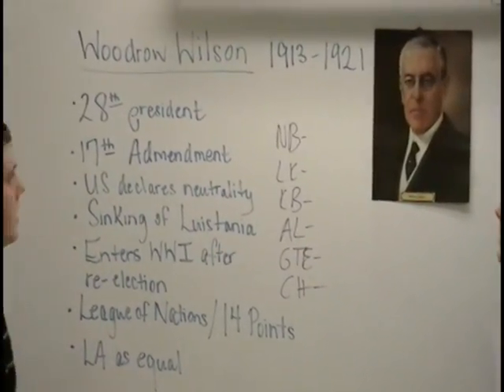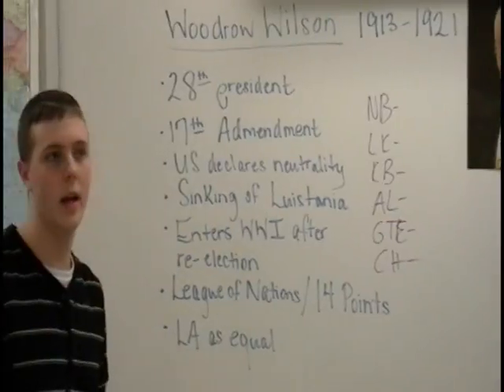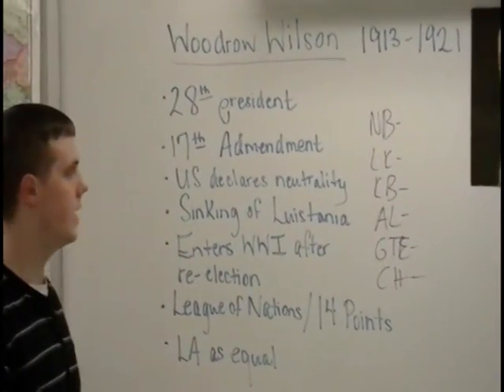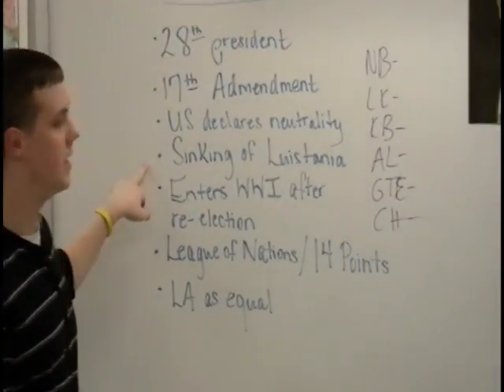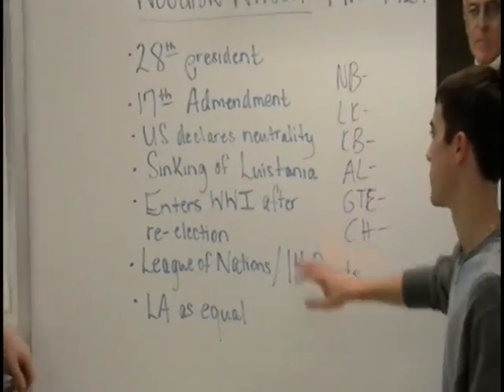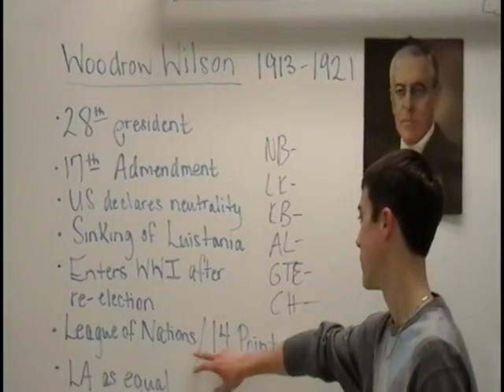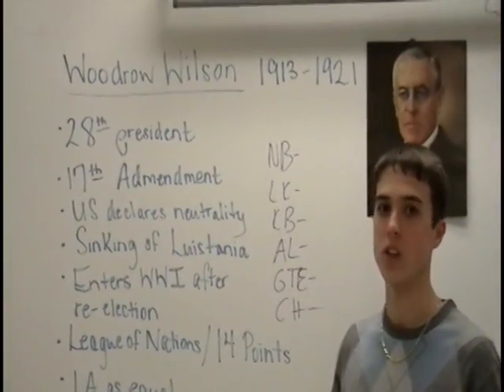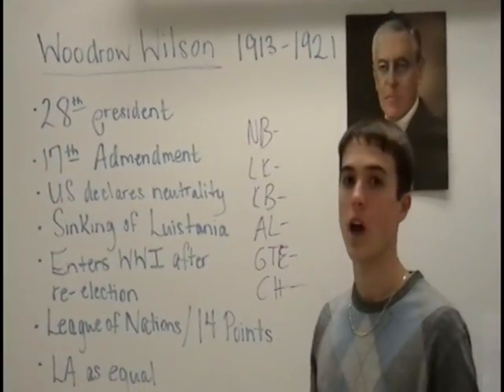Wilson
President Woodrow Wilson